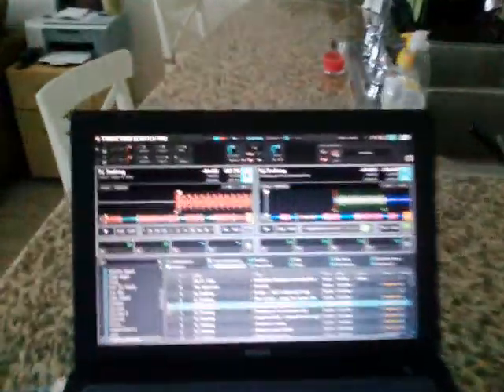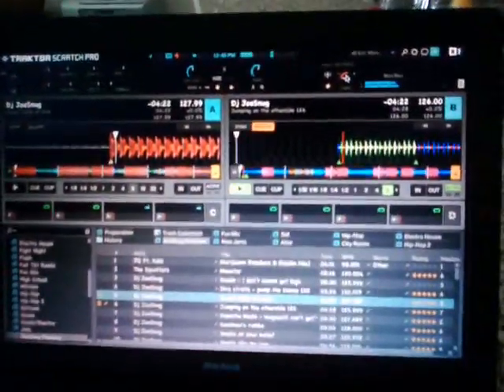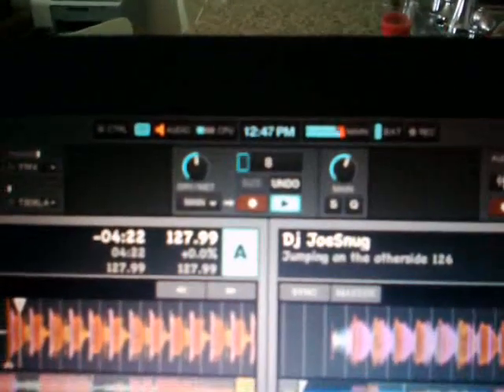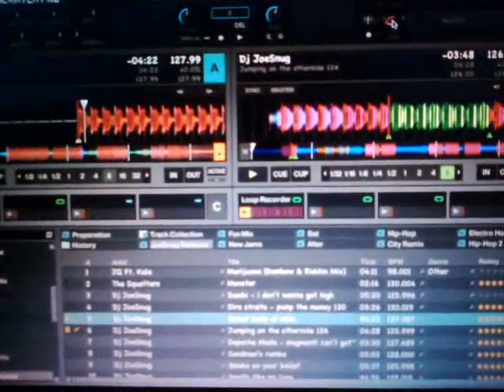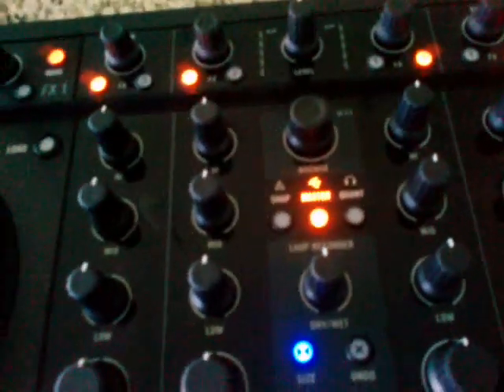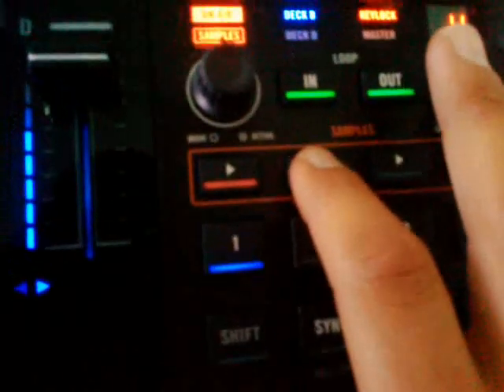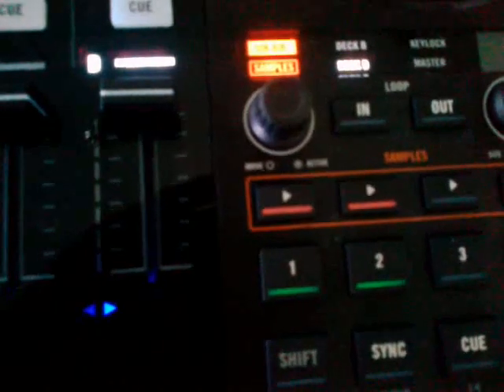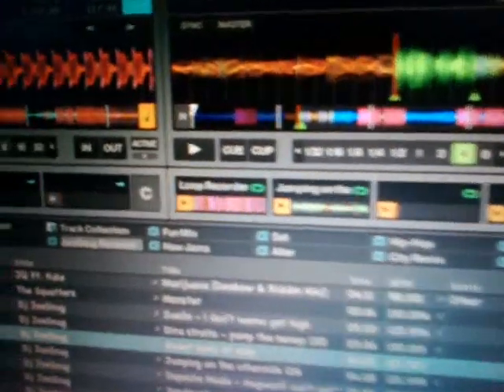Kontrol S4 Tips with Dj JoeSnug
Here is how to use the loop recorder and transfer a track into into a sample deck and having individual control of each same deck with the platter and other functions.